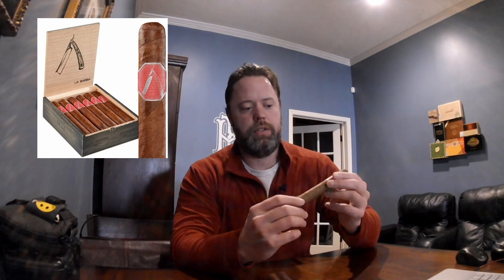E38 Cigar Review - La Barba Red